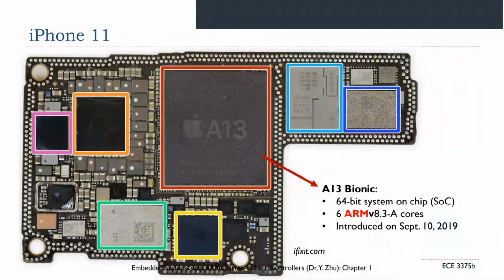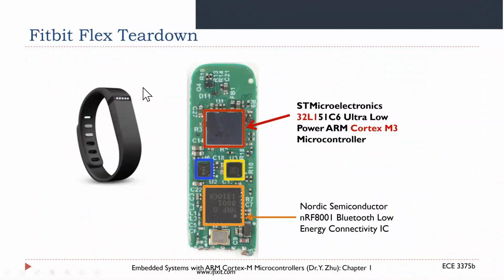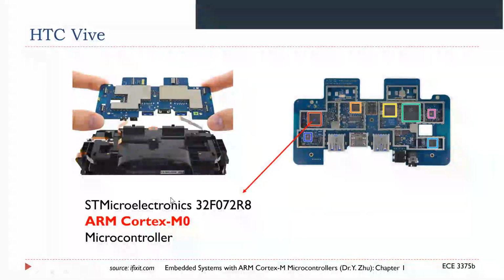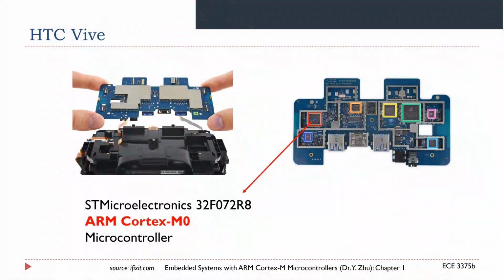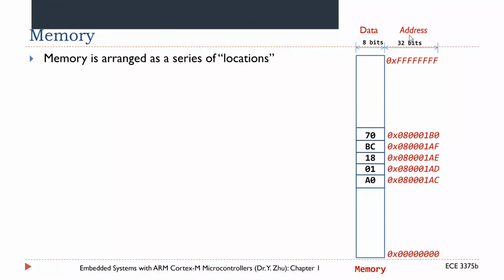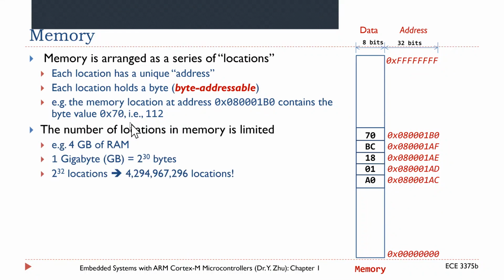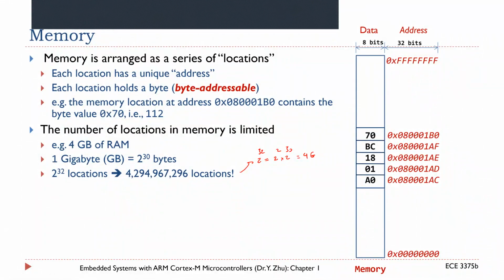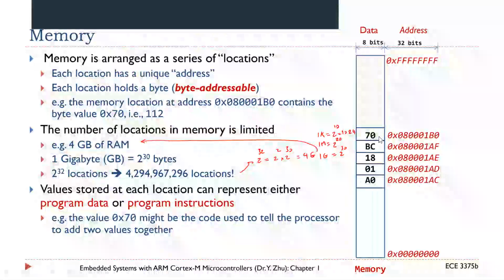ECE3375b Chap1 PII